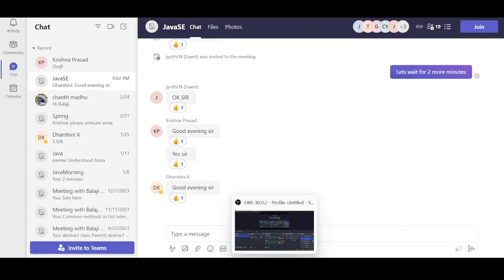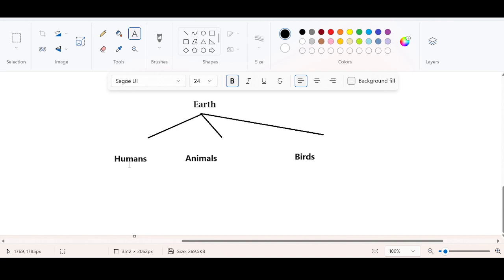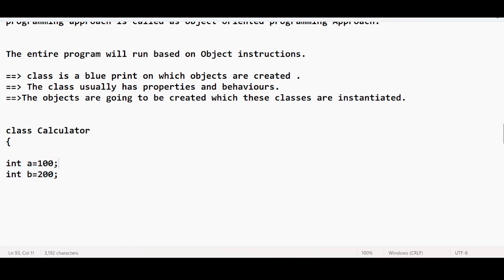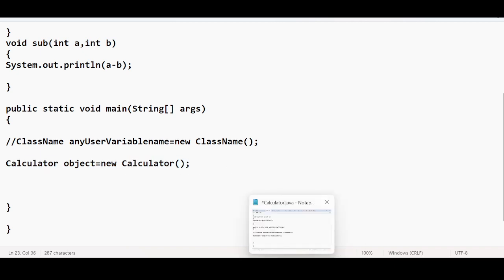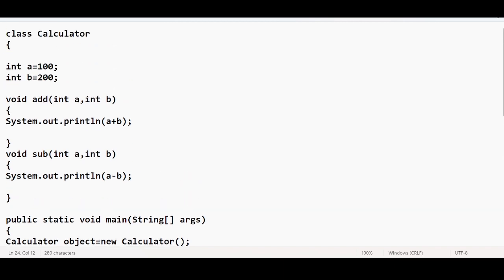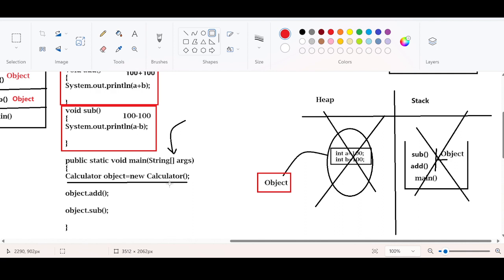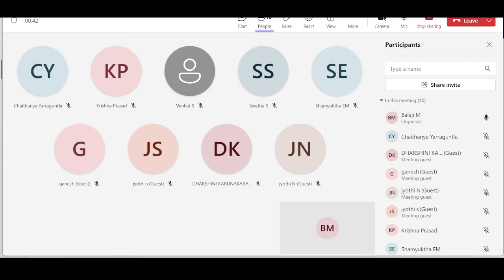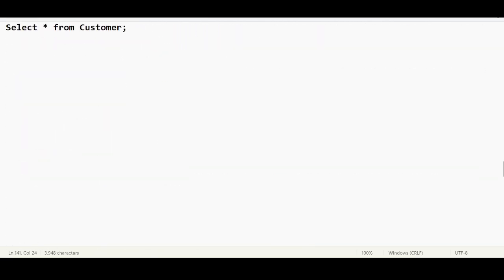Java Object Oriented Programming Paradigm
Java Object Oriented Programming Paradigm complete explanation.